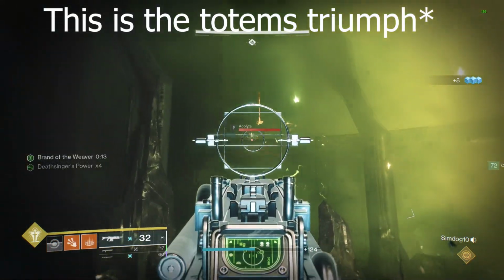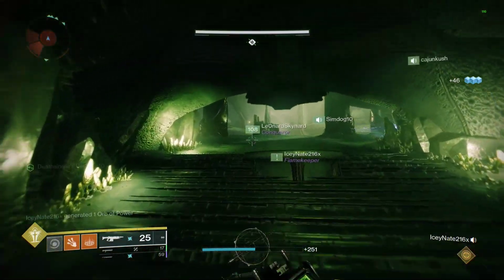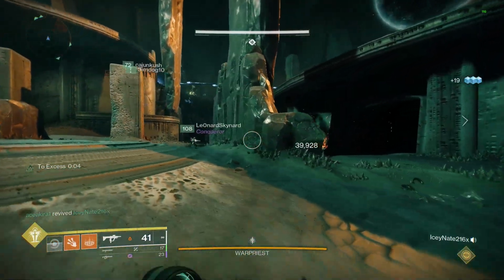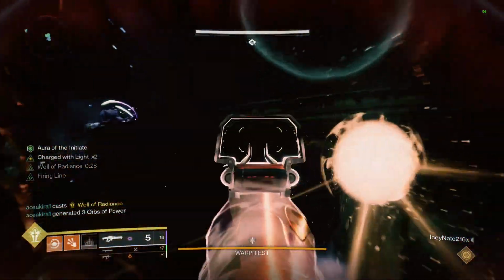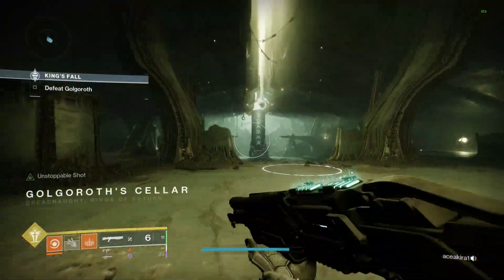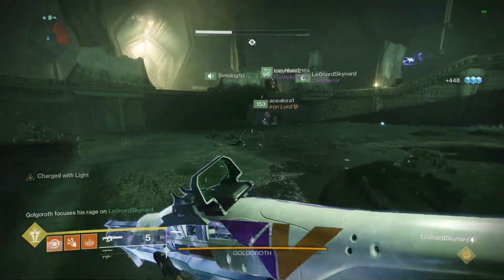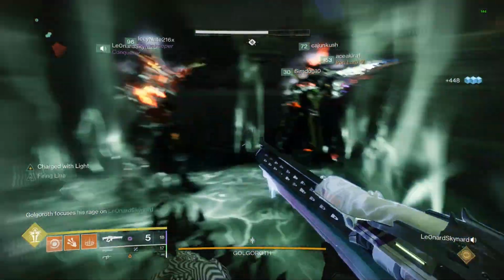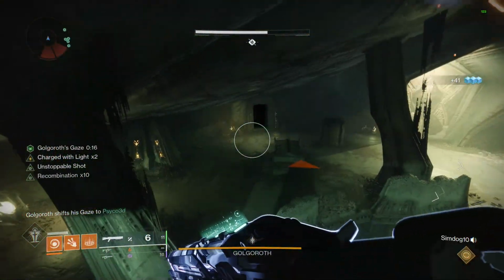ALL KINGS FALL TRIUMPHS EXPLAINED IN UNDER 4 MINUTES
Hey guys i covered pretty much all the triumphs for kingslayer title besides
the challenges ones, the challenges will be available soon i will cover those
as well later. I hope this video helps you out :)